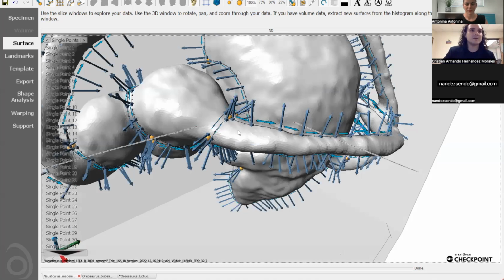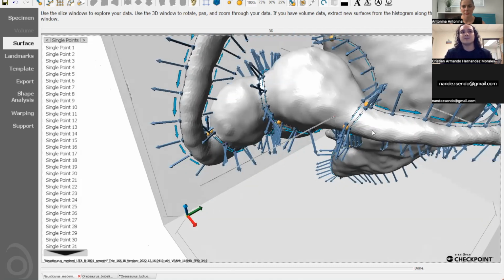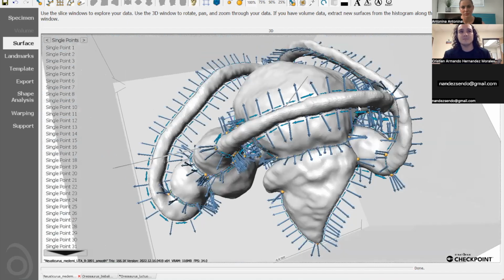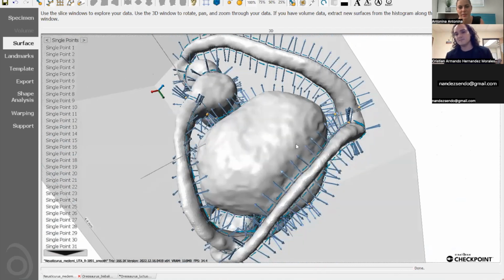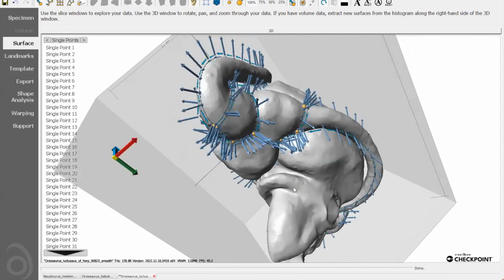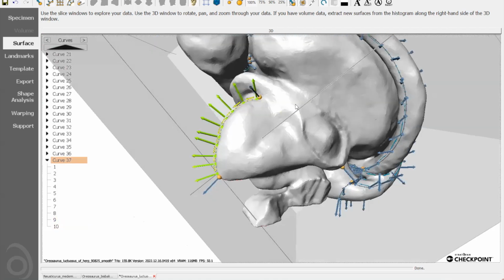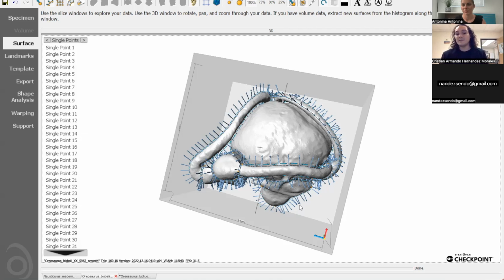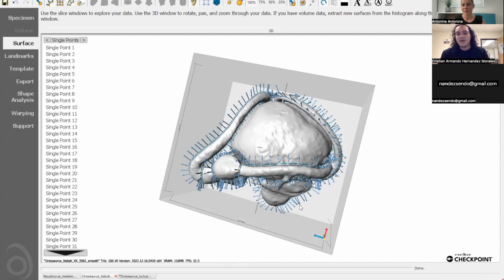Using Checkpoint to Study the Evolution of the Inner Ear of Lizards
Cristian Hernandez is a biologist who has always been interested in morphology. In the past he did research in a more traditional way, but now he is doing a PhD at the University of Texas at Arlington and is learning new techniques in geometric morphometrics. We discuss Stratovan Checkpoint, and how this geometric morphometrics software helps Cristian with his paleontology research.

0:00 Using Checkpoint to Study the Evolution of the Inner Ear of Lizards
5:14 Landmarking Protocol in Checkpoint
11:30 Why is it important to study the inner ear of Lizards?